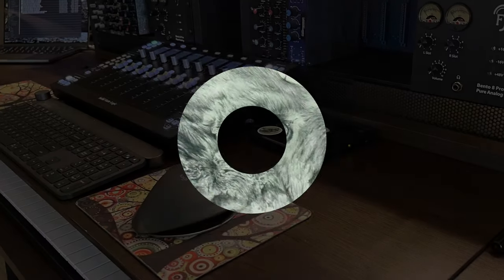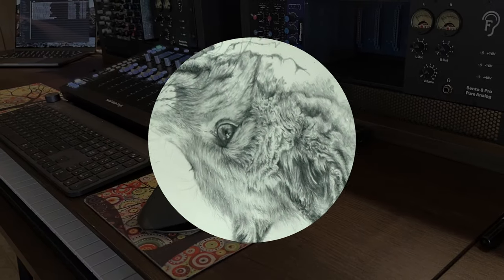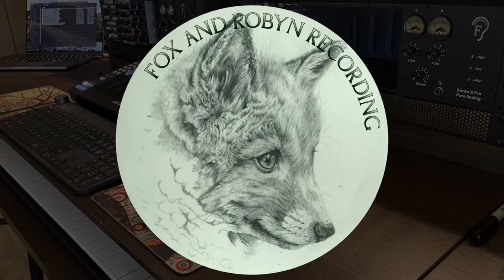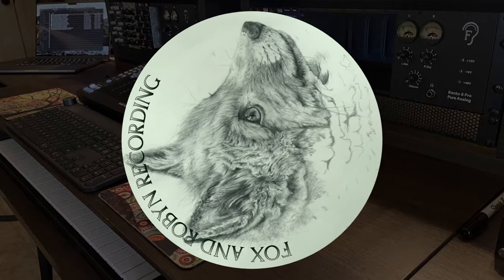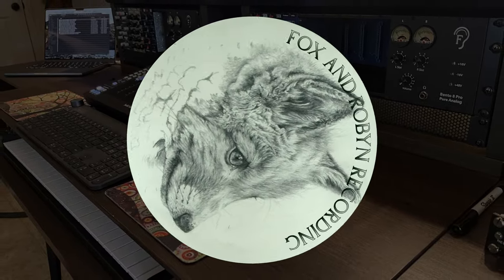“Coffee Time Ep. 2: Exciting Updates!” | Fox and Robyn Recording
Just a quick update about the studio…